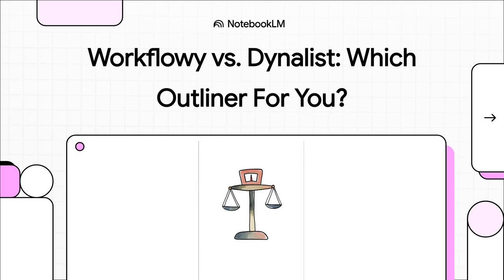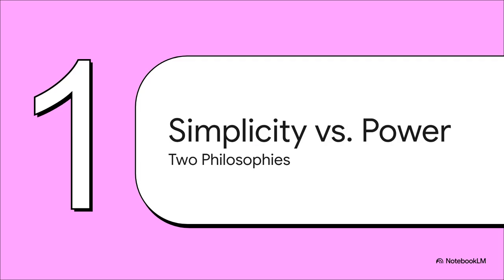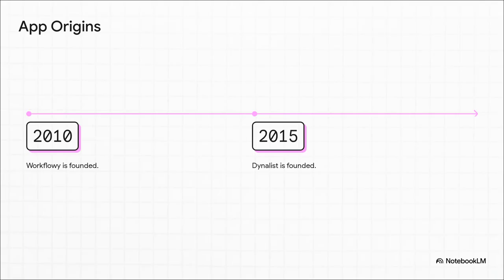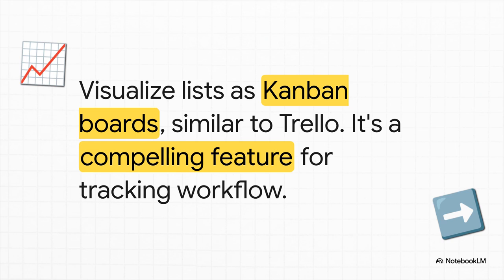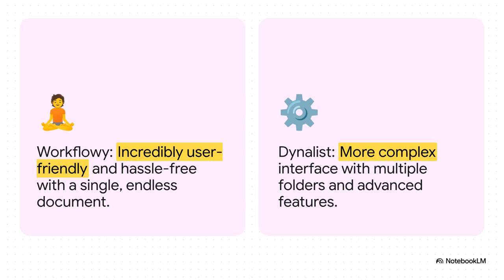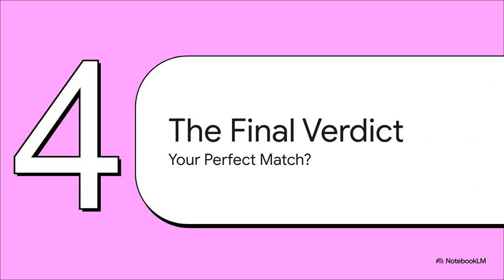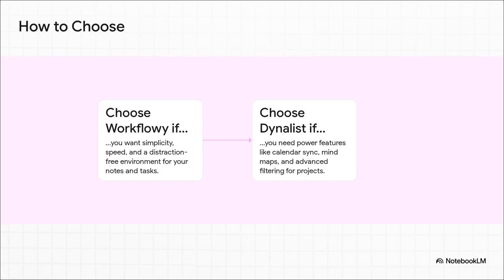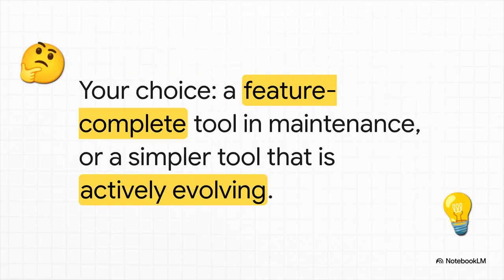Workflowy vs. Dynalist: Which Wins? Full Breakdown (2026 Edition)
In today’s video, we’re comparing Workflowy vs. Dynalist — two of the most popular outliner and productivity tools for organizing notes, tasks, and projects. Workflowy is known for its minimalistic, intuitive interface and easy-to-use hierarchical organization, while Dynalist offers advanced features like tagging, backlinks, and powerful filters for deeper task and knowledge management. But which tool is right for your workflow?

We’ll break down the features, pricing, ease of use, integrations, collaboration capabilities, and ideal use cases so you can see how Workflowy and Dynalist stack up side by side. Whether you’re managing personal productivity, team projects, or complex knowledge bases, this Workflowy vs Dynalist review will help you choose the right tool to stay organized and efficient.

Have a tool you’d like us to compare next? Drop it in the comments below!